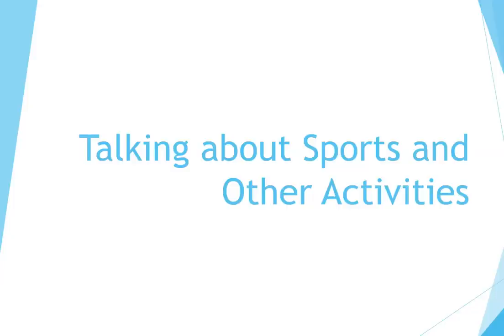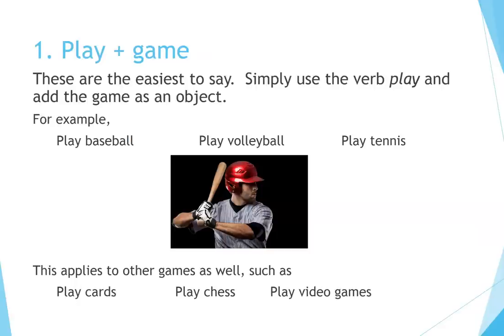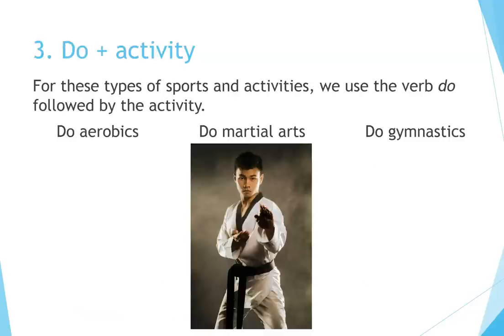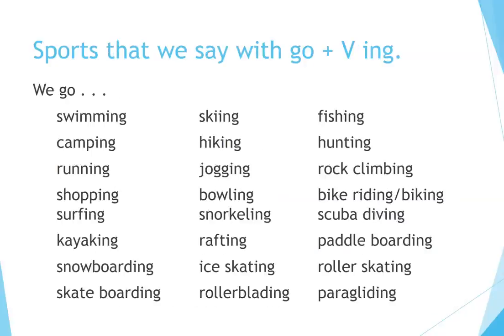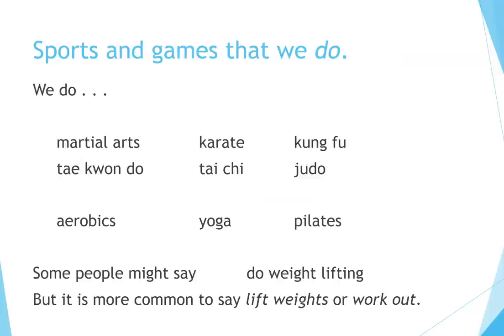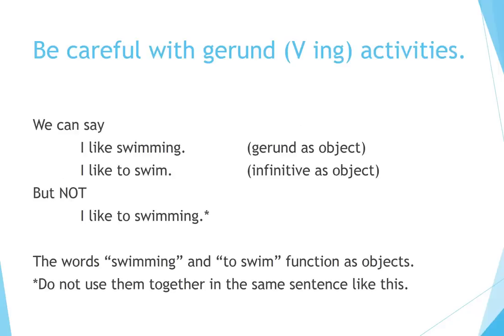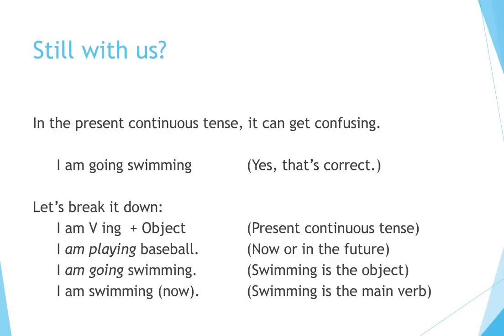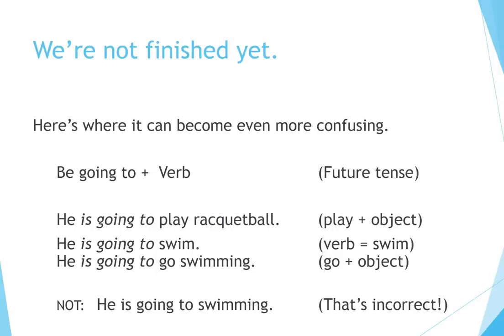How to Learn English: Talking about Sports and Activities in English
Now you can learn English quickly by yourself at home for free step by step!  This video explains how to talk about different types of sports and fun activities in English.  It is made especially for learners of English as a Second Language and explains the grammar that goes along with talking about recreational activities.  For teachers as well as students.

The Free English 101 Beginning Topics course consists of ten videos, each containing words, audio, grammar, pictures, and practice for easy learning. The videos can be used for self-study or as part of a class.  Ideal for teacher and students of English as a second language.  Check them out!  See the list of topics below: